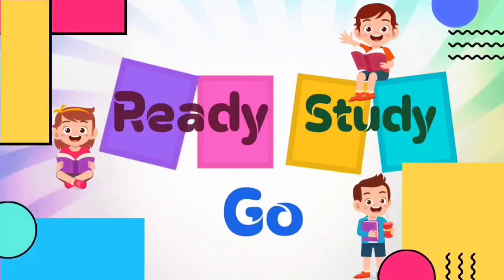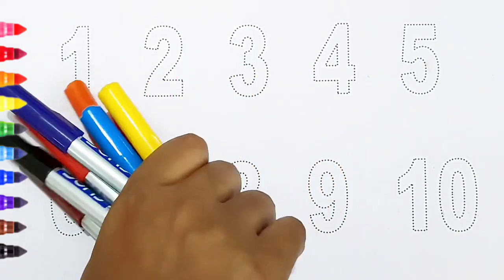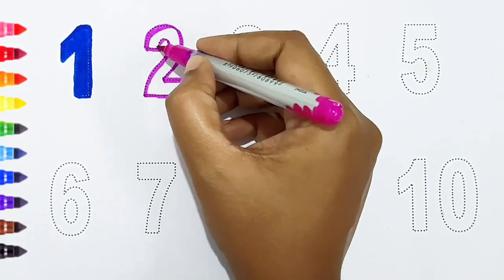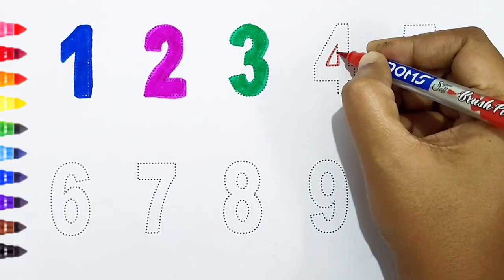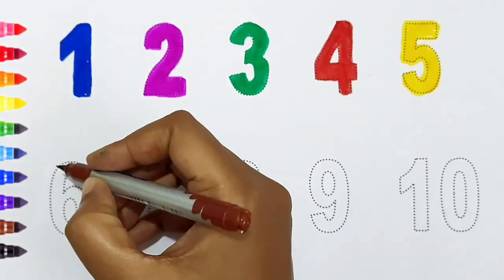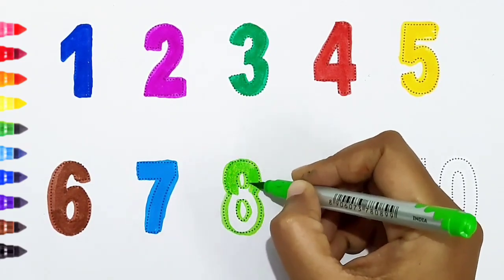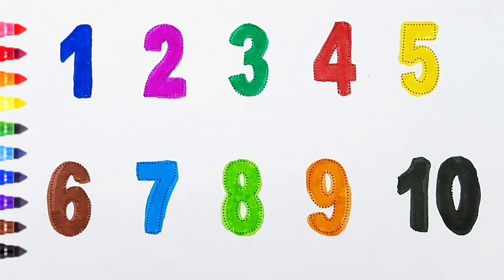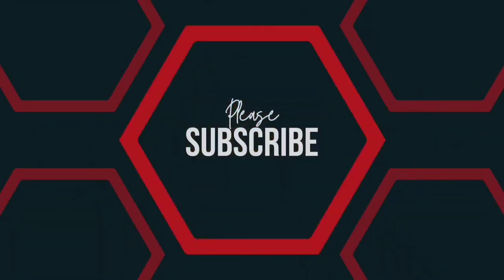123 Numbers | Numbers Song for children| Endless Numbers| Count Numbers 1 To 10| Kids Learning Video